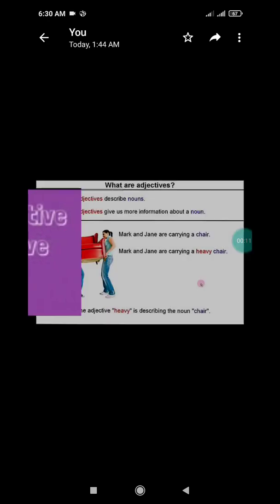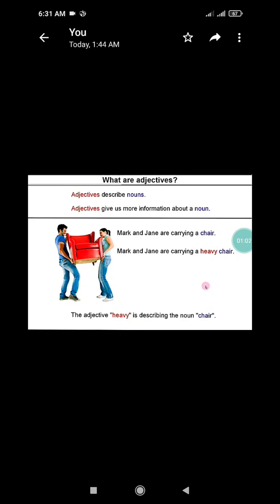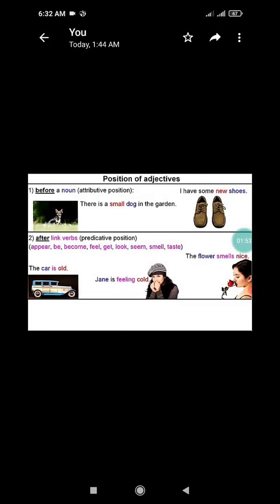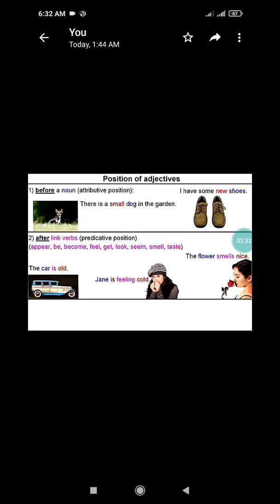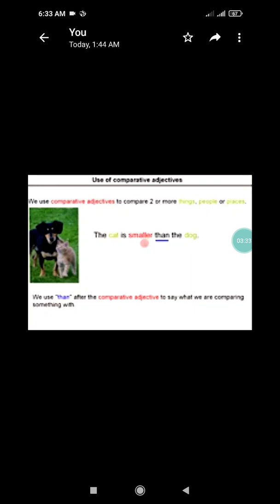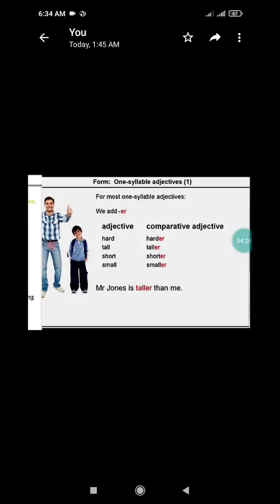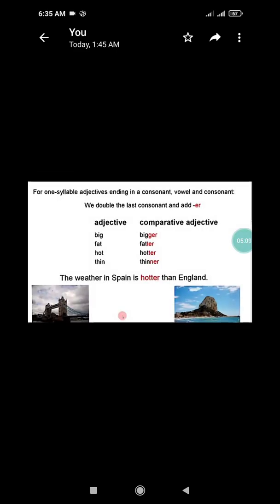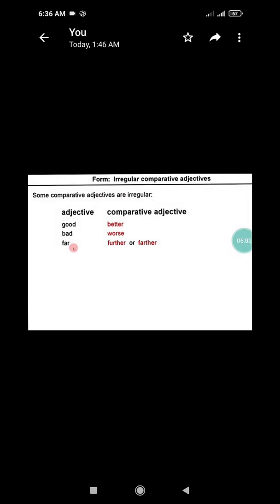Prep1 unit8 comparative adjective.... Ms / Hager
‏فيديو من Saso